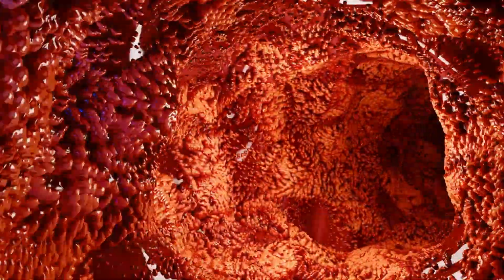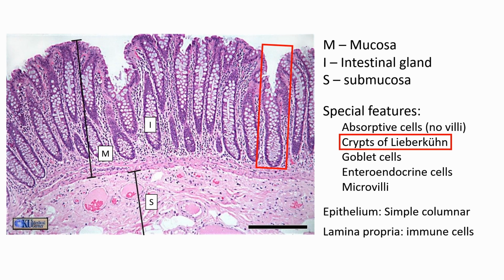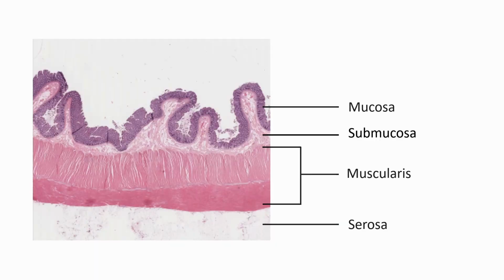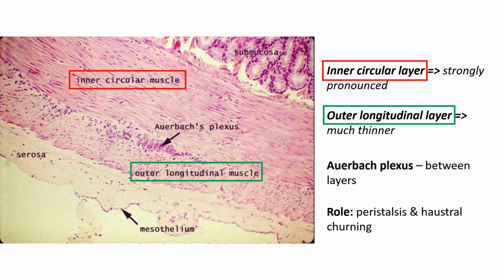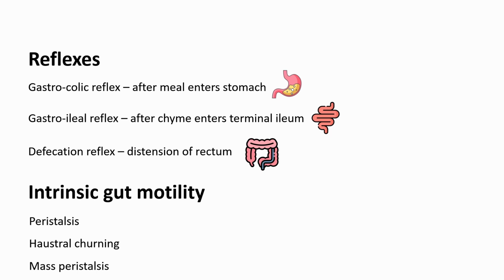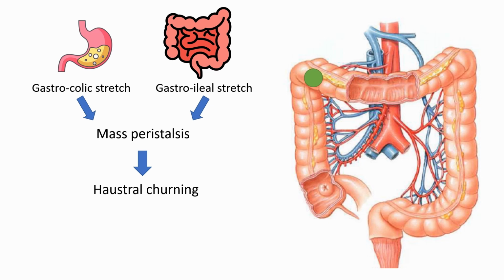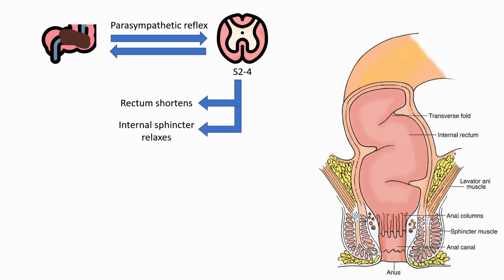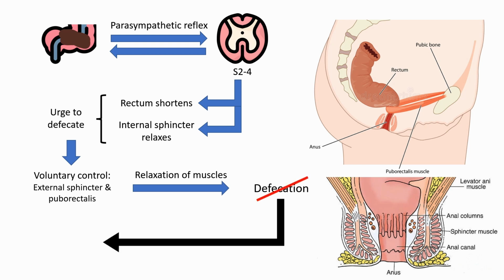Lower GI Tract | Histology & Motility | MedSchool Revision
In this video we go through the histology of the lower GI tract and large intestine motility.
This is the second part of our series on the large intestine.